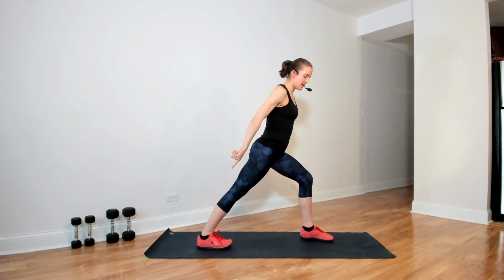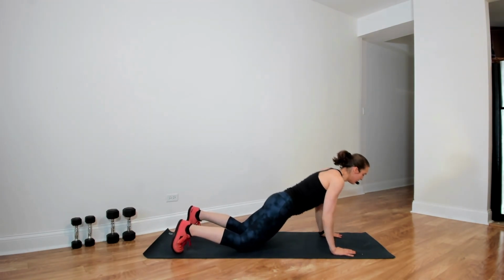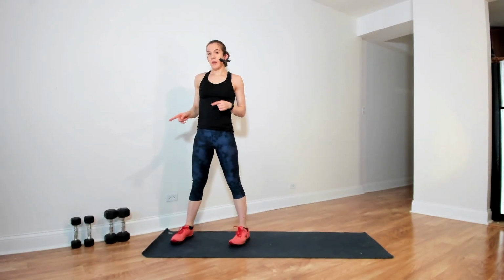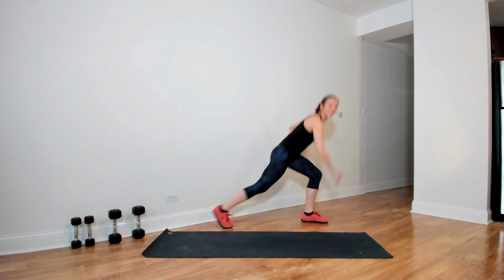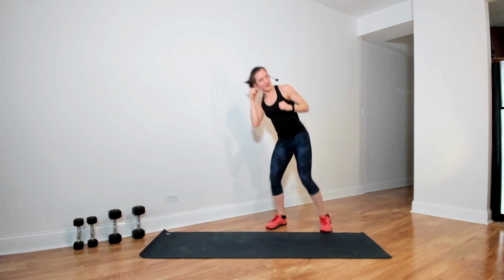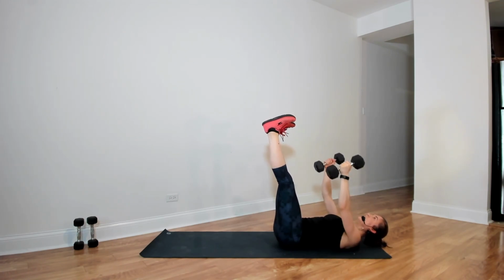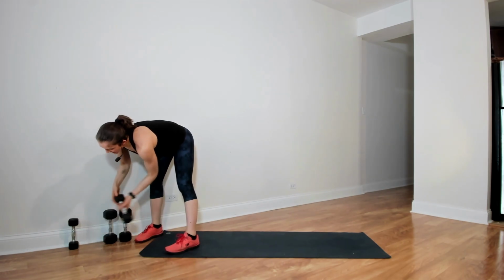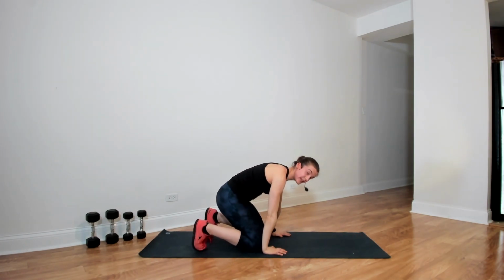HIIT w/ Mary - quiet, no jumping cardio & strength workout with dumbbells (11/30/23)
Challenging full body functional training workout - strength, balance, and cardio intervals. Meant to be a "quiet" workout that can be done in an apartment without disturbing the neighbors below!

Weight amount is based on your individual needs! Maybe start with 5 pounds, then go up or down as needed.

Thanks for joining me! Easy, difficult, or just right? Exercises you liked/disliked? I'd love your input into future classes!

This workout is part of the FitChicago group fitness program ~ designed for students and other members of the UChicago community.

P.S. My goal is to make workouts that benefit your life ~ if you don't like a video for some reason, please let me know why. This helps me make workouts that work better for you & your needs! Thank you!